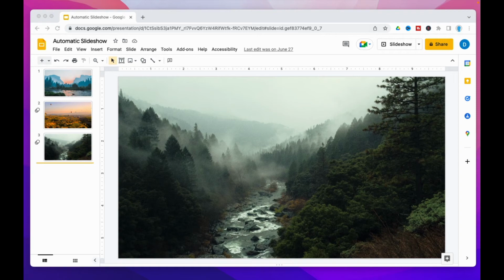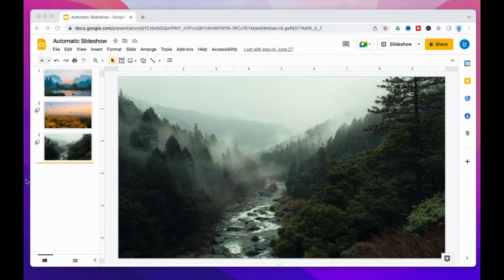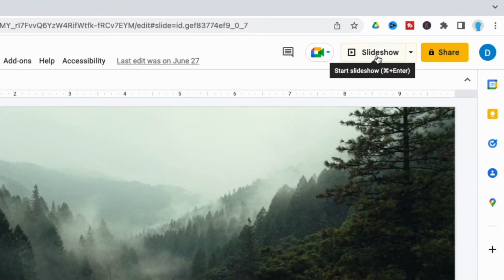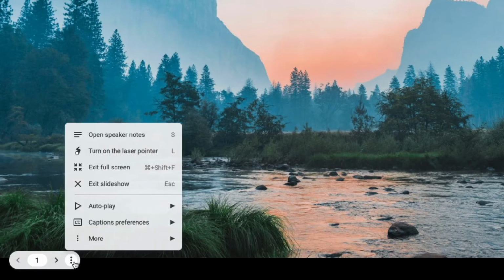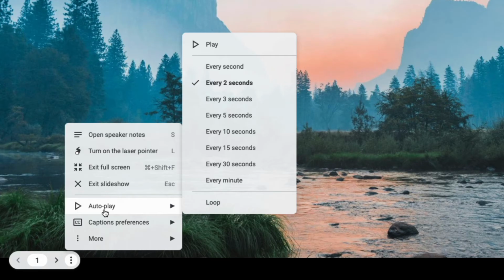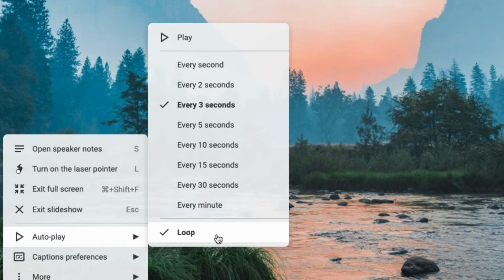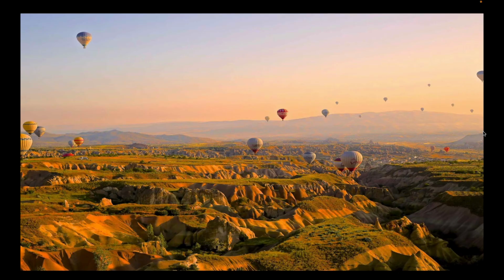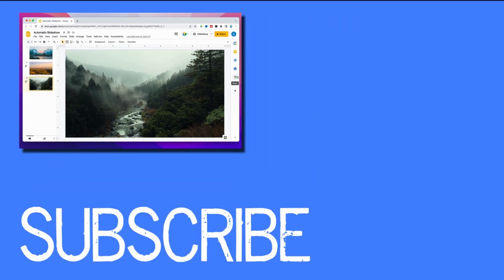How to Make Google Slides Transition Automatically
This video wills how you how to make Google Slides transition automatically from one slide to the next. You will also learn how to loop a presentation in Google Slides.